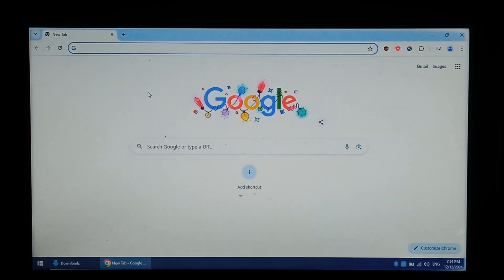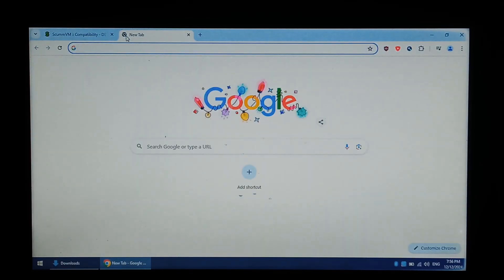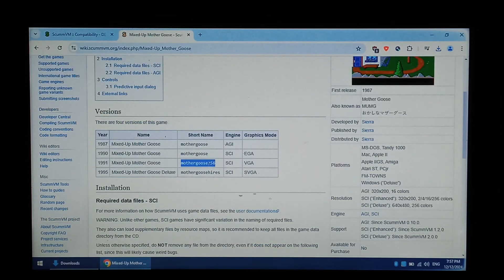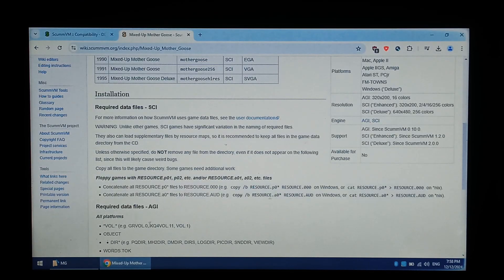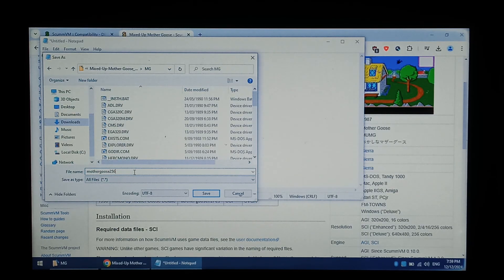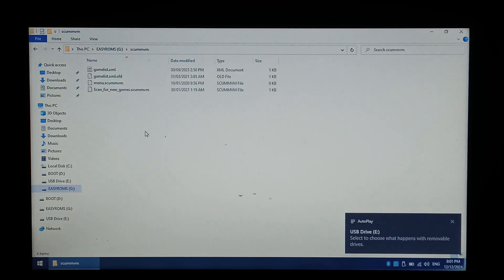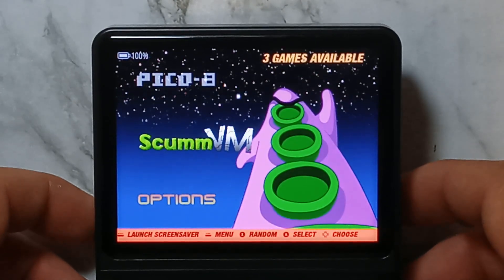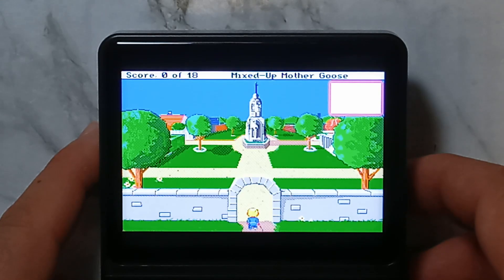ScummVM on the R36S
Today we are going to try and get some ScummVM Games working on our R36S

0:00 Overview
0:17 Compatibility List
0:57 Downloading Files
1:22 Finding Installation Notes
1:59 Renaming Files
2:20 Create Launcher File
3:18 Copying to R36S
4:00 Enabling ScummVM on R36S
4:27 Testing Mother Goose
5:10 Conclusion